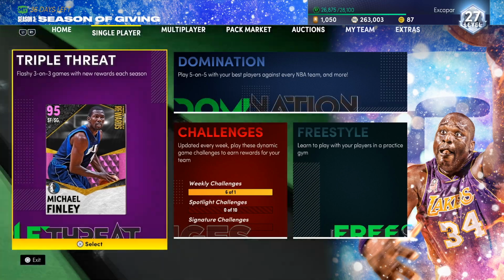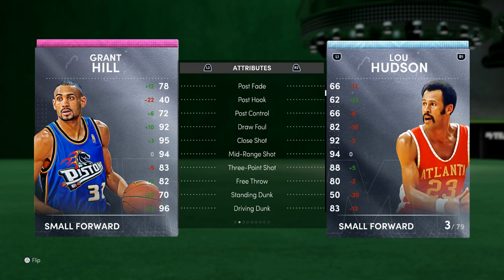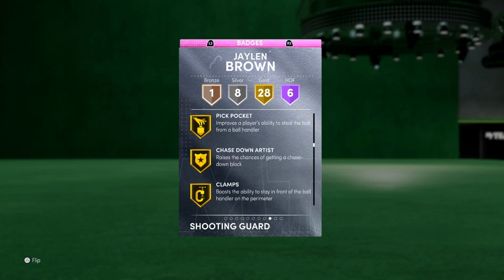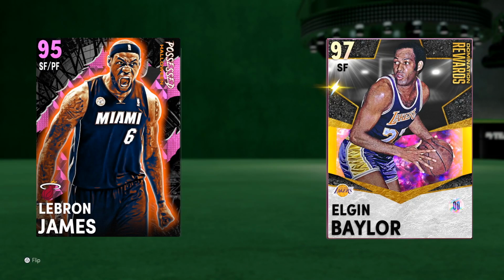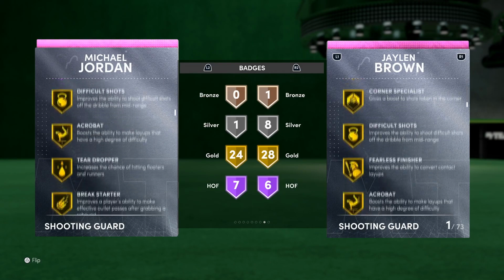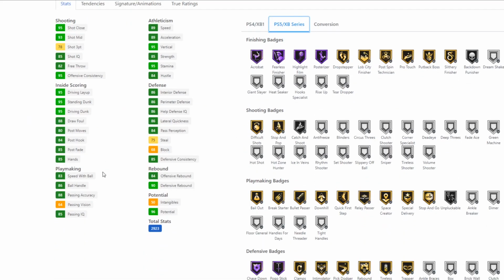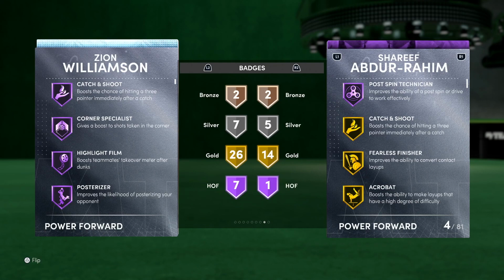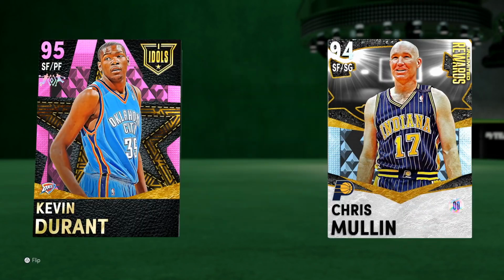RANKING THE TOP 10 BEST SMALL FORWARDS IN NBA 2K21 MYTEAM!! 2K21 BEST SMALL FORWARDS!!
Best Small Forwards NBA 2K21 - Nba 2K21 Top 10 Best Small Forwards

RANKING THE TOP 10 SMALL FORWARDS IN NBA2K21 MYTEAM!! NOVEMBER 2K21 TOP 10 SMALL FORWARDS!! In this video we rank all of the best point guards in nba 2k21 myteam. This top 10 list is made to pick the 10 best small forward cards and then rank them into a rough top 10 list. This list will rank the best players, best value players and some of the worst small forward cards in nba 2k21 myteam.